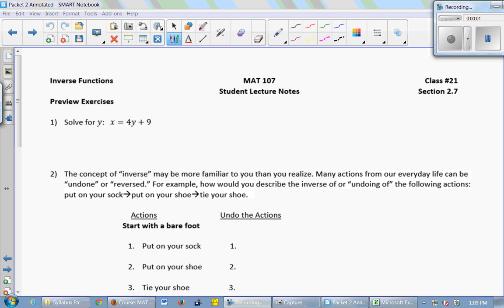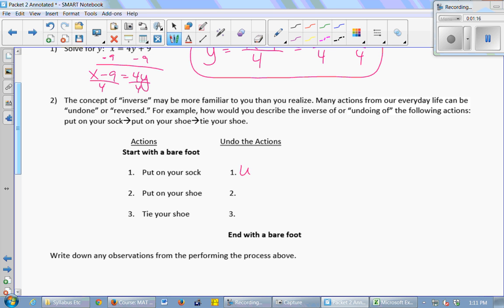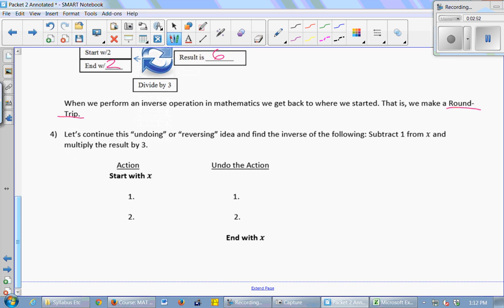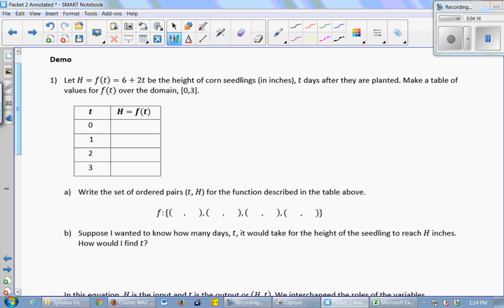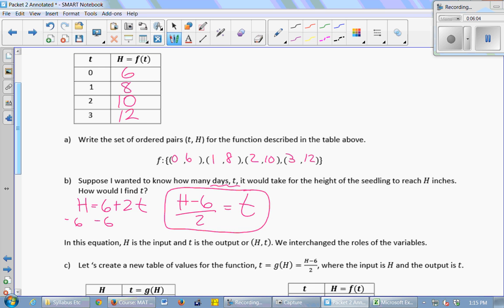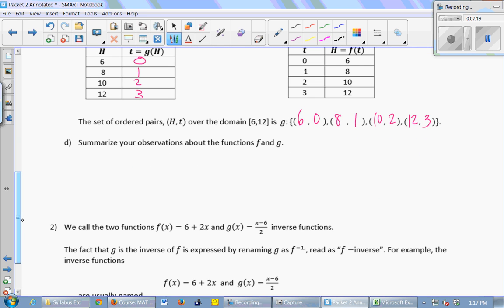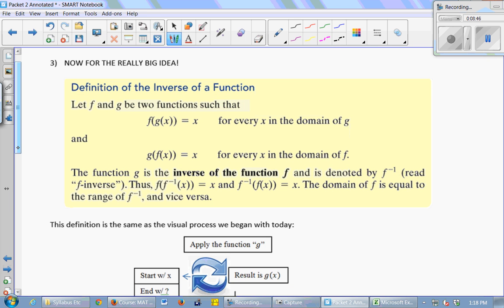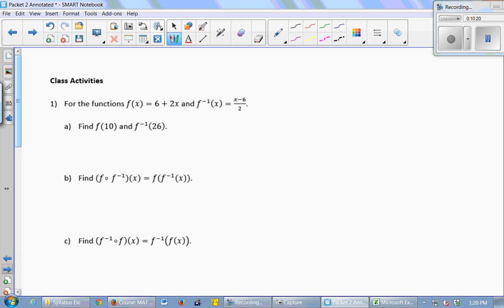MAT 107 Class 21 Sp 15